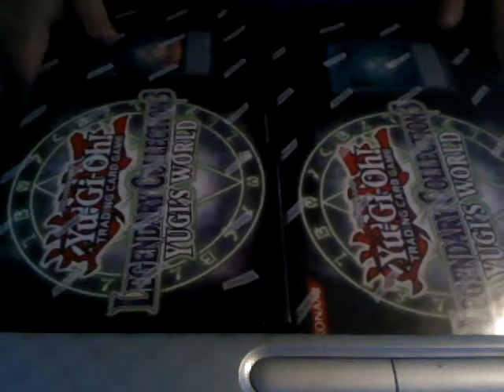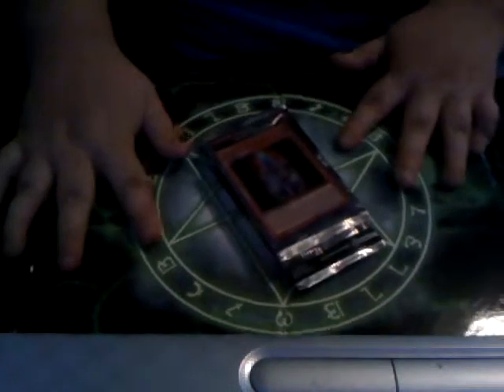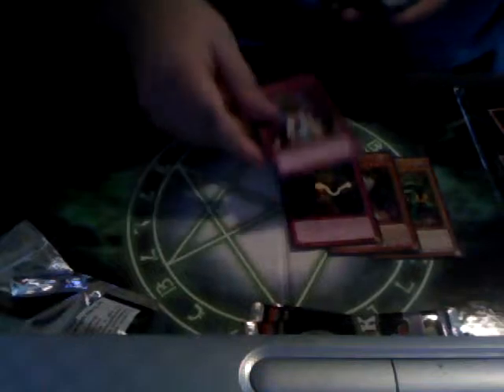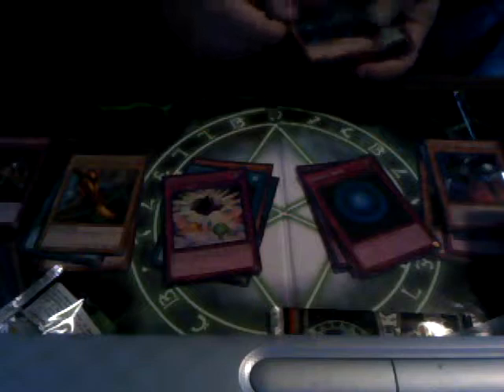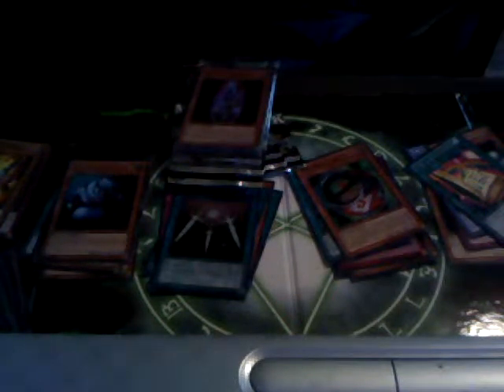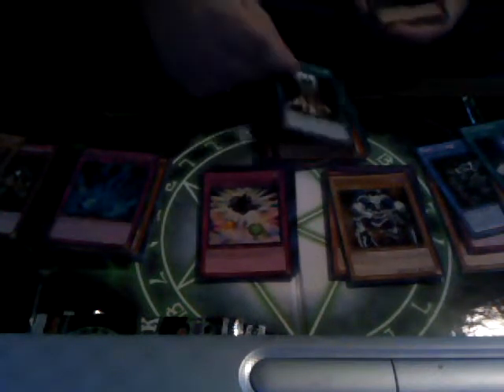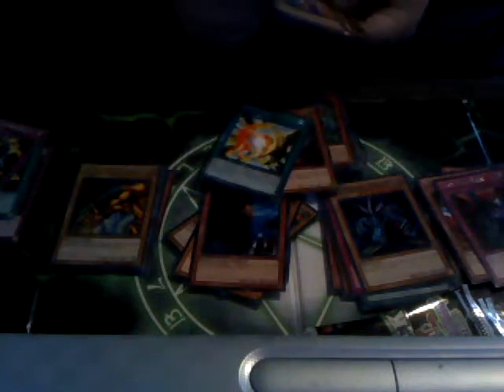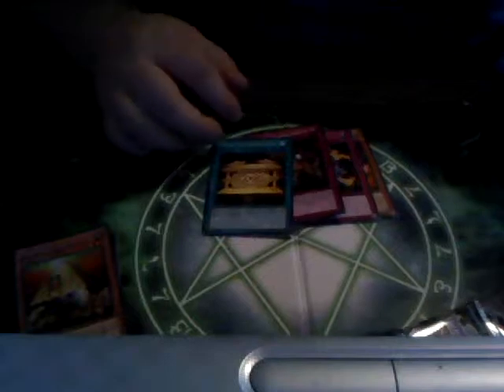Yugioh Legendary collection 3: Yugi's World Opening!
Alright so i went to wal-mart and found these on the shelves so i picked a couple of em up! enjoy and let me know in comments what u think of the pulls!